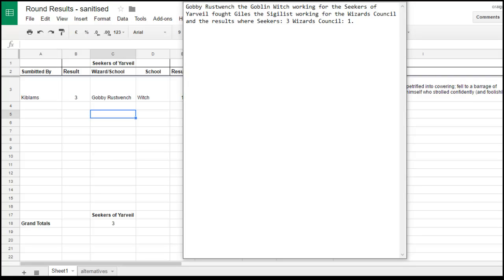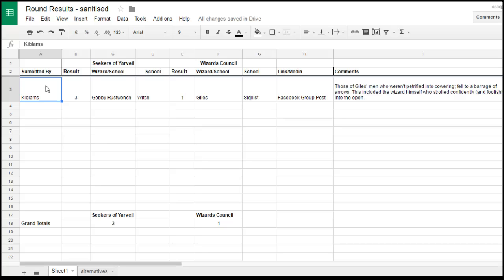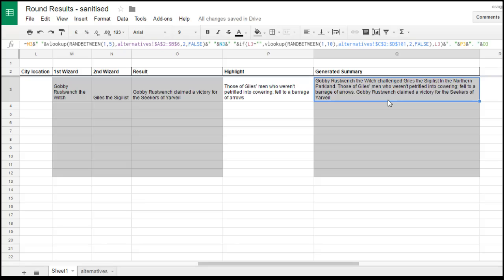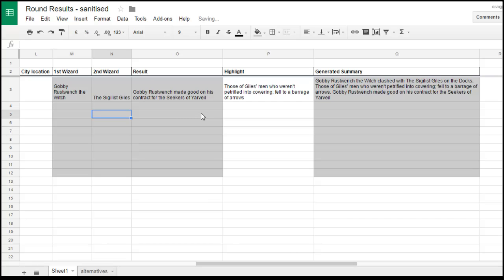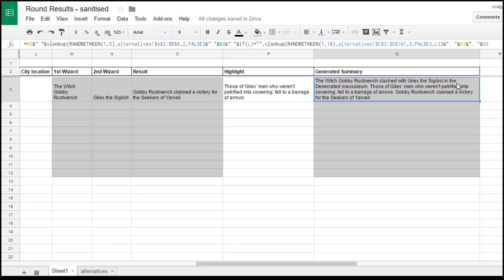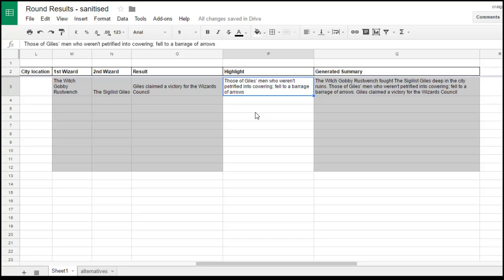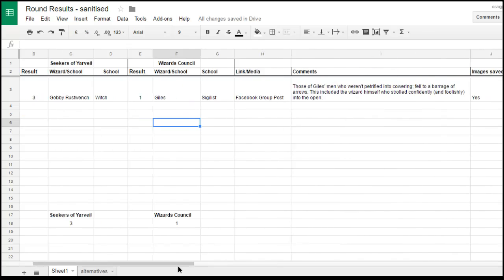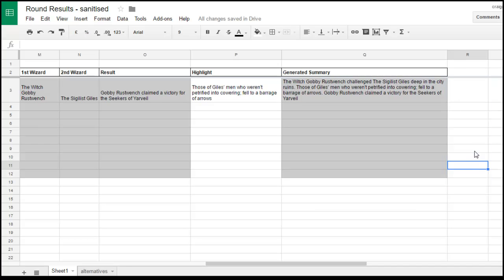Frostrgrave Global Campaign - Behind the Scenes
This video shows how we manage the Frostgrave Global Campaign behind the scenes, mainly focusing on the recording of results and the recap which you see at the end of each round.

Head on over to the Facebook group for more information and to join in